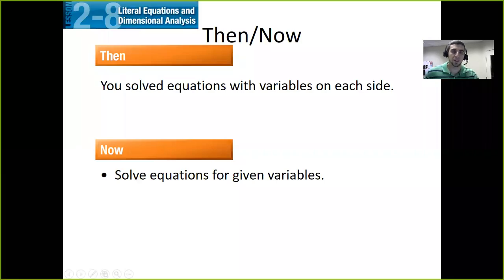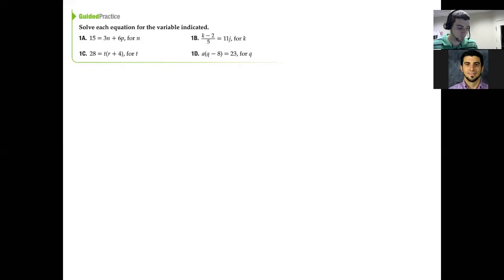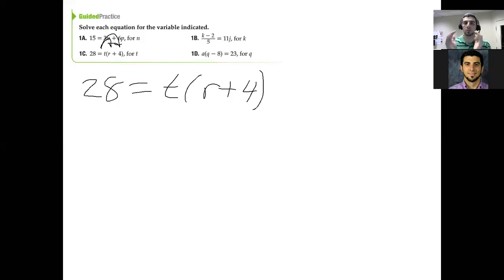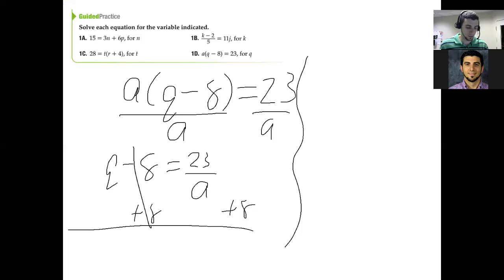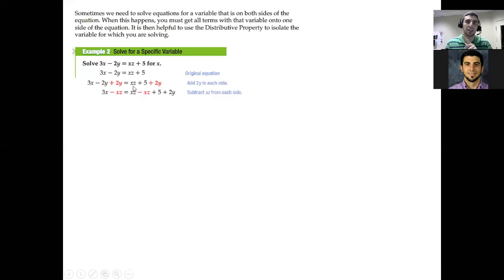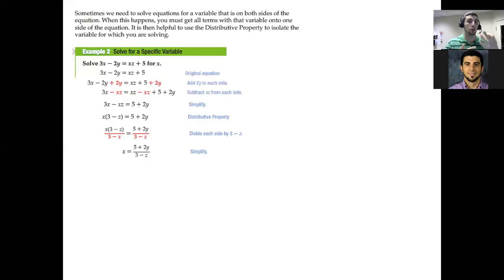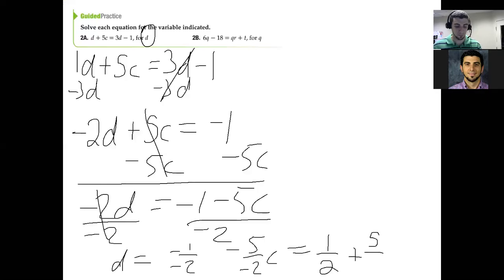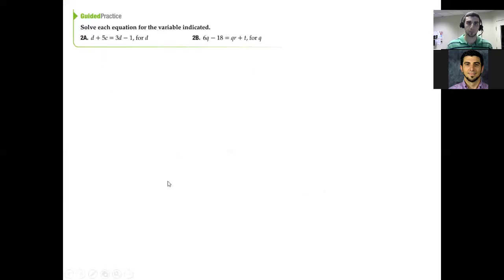Alg 1: 2.8 Lesson 1 of 2 How to Solve Equations for a Given Variable